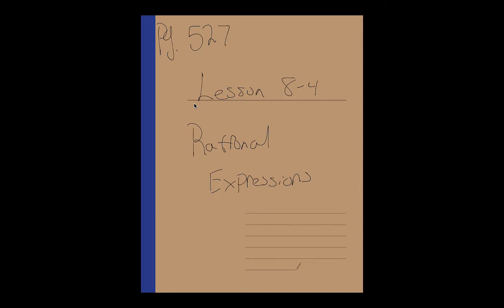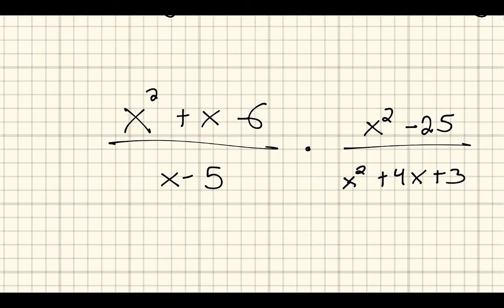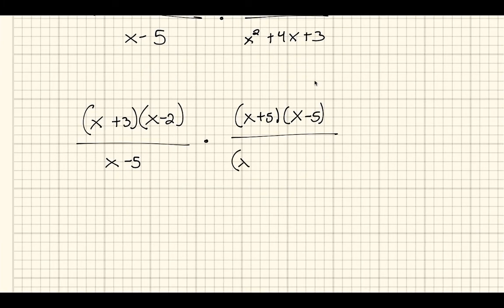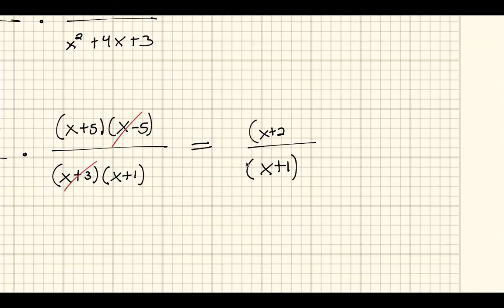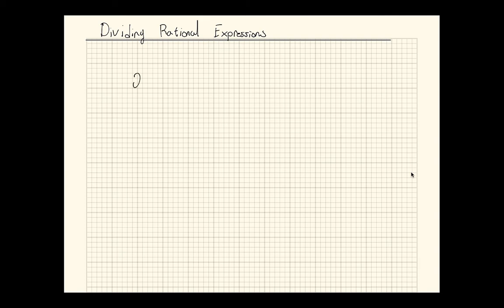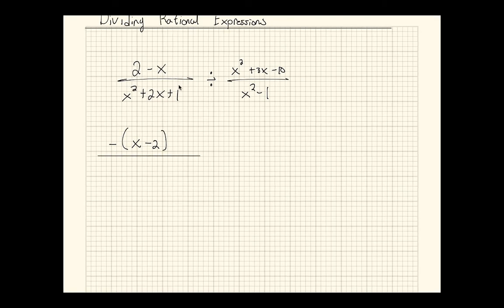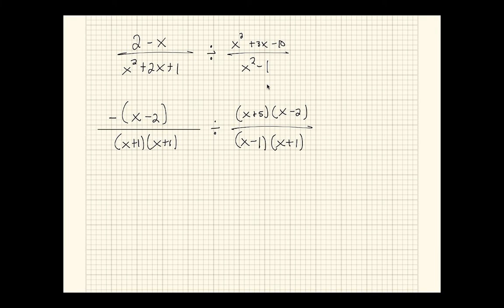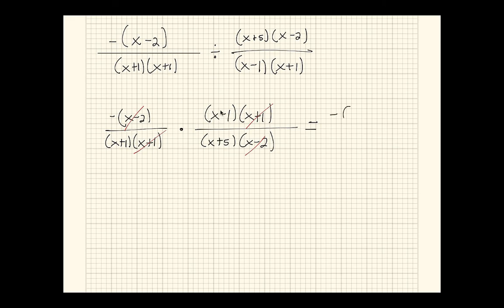Algebra II Lesson 8-4 Rational Expressions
2:00 Multiplying example
5:00 Dividing example